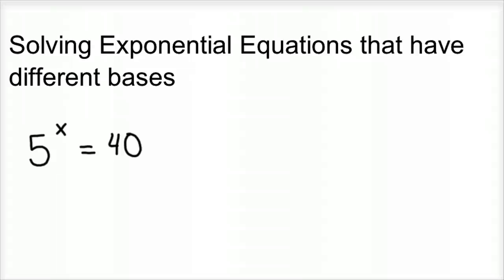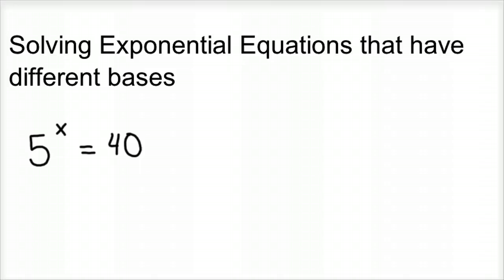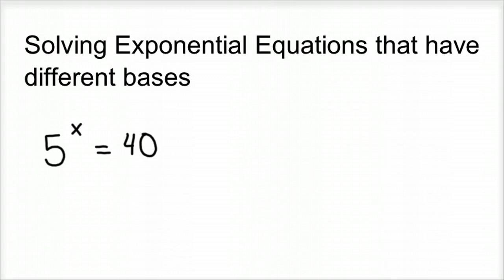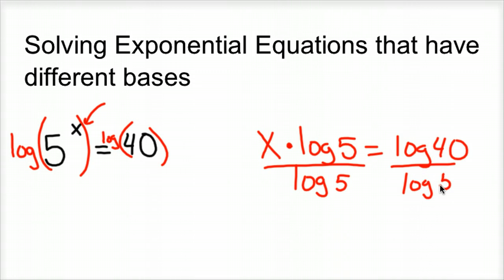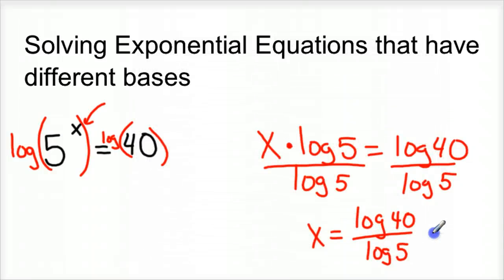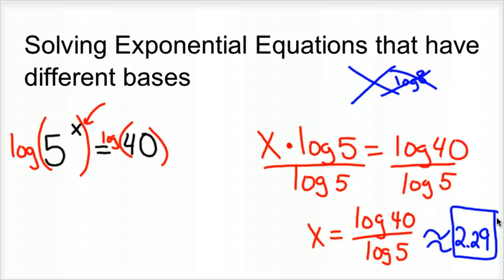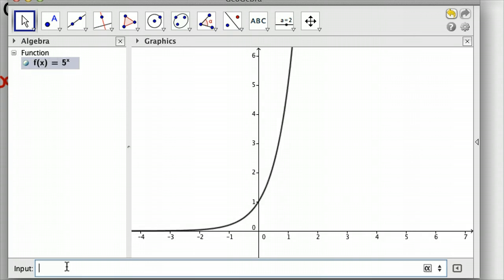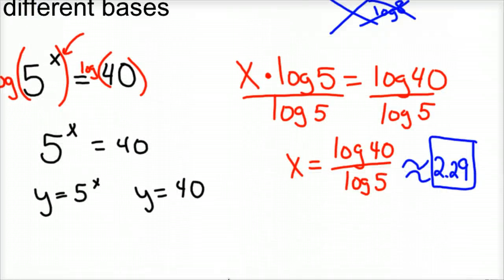Solving Exponential Equaitons that have different Bases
solve expnential equations different bases